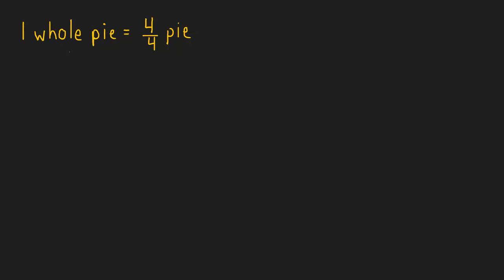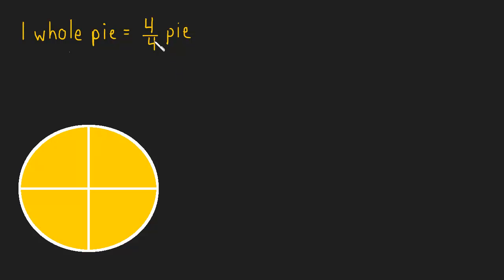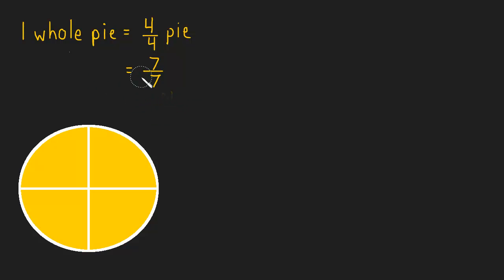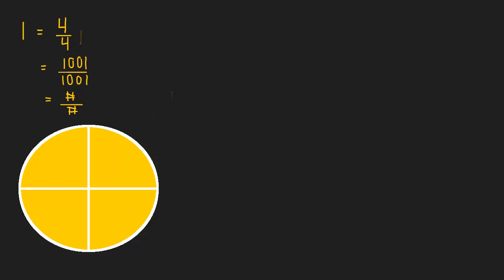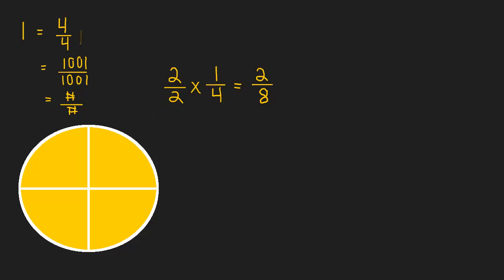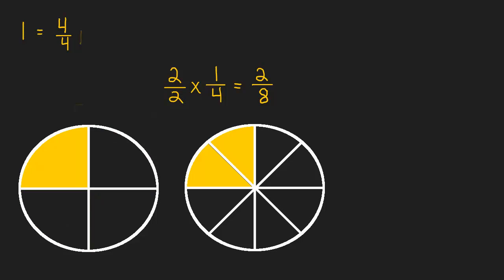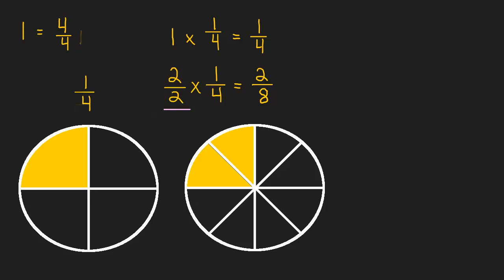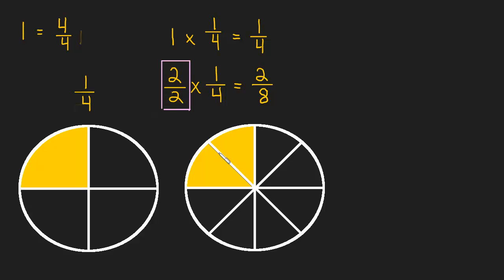1.3 Fractions and the Number 1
In this video we learn that certain fractions are equal to 1.  This will be very useful later when we want to find common denominators.